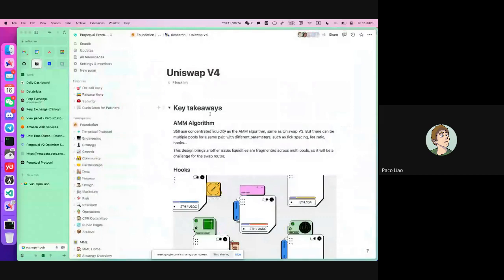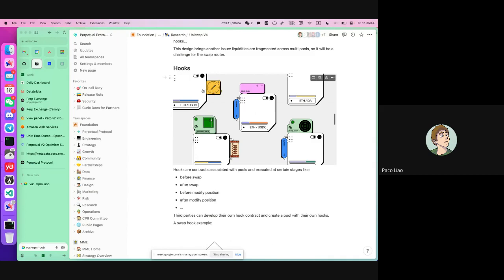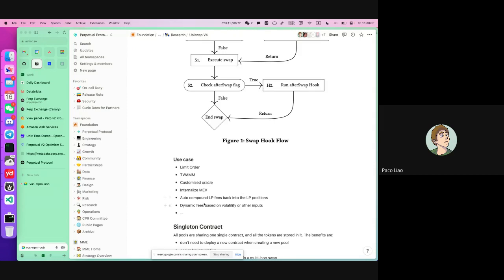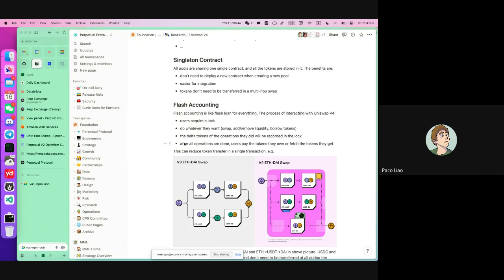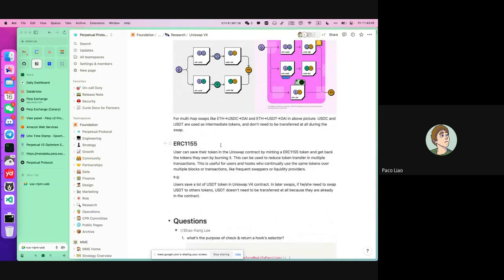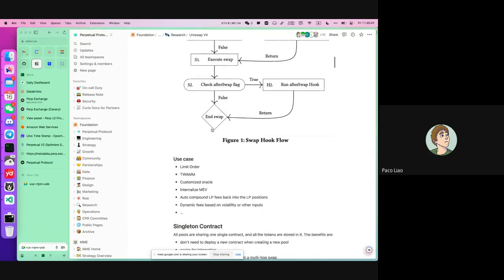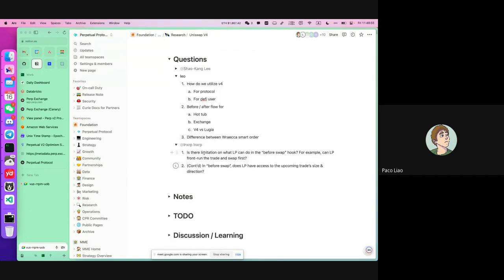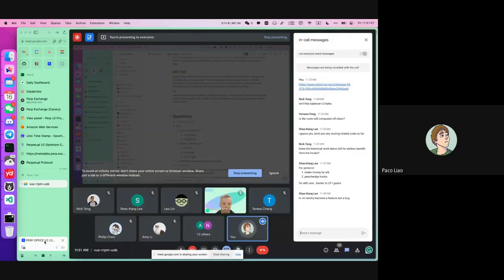Uniswap v4 Brown Bag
Learn about Uniswap v4 in our team brown bag, hosted by Perp's senior software engineer Paco.